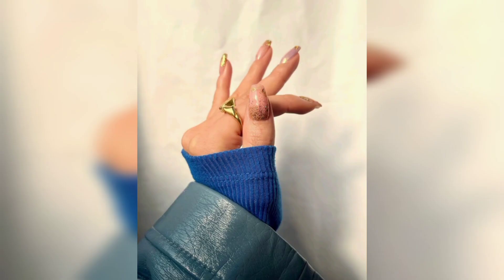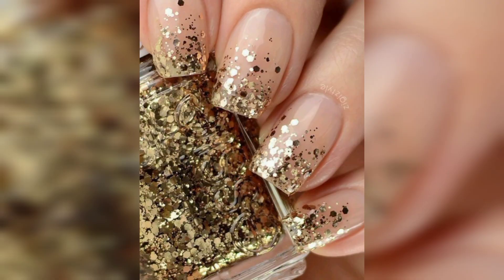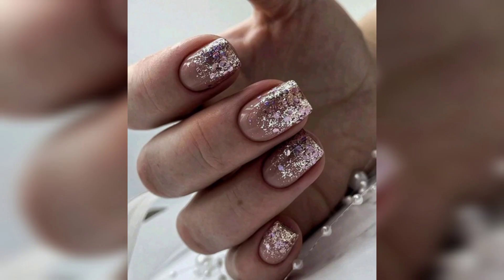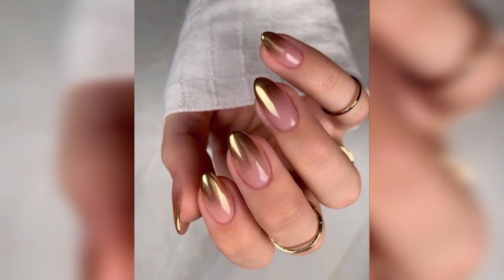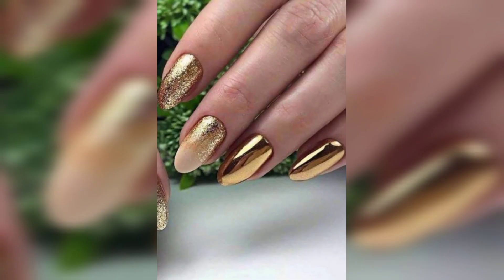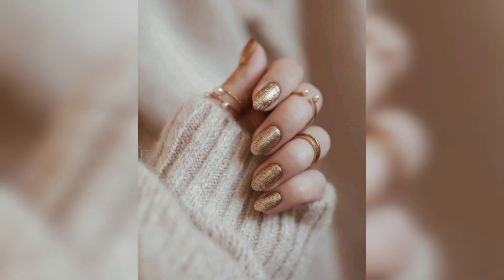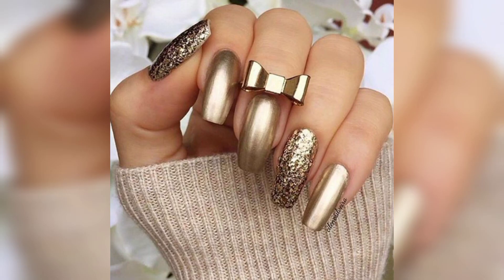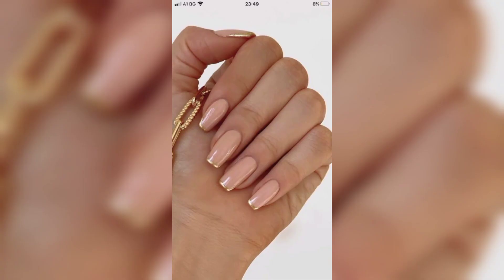SUPER GOLDEN NAIL ARTS COLLECTION-ARTES DE UÑAS DE ORO